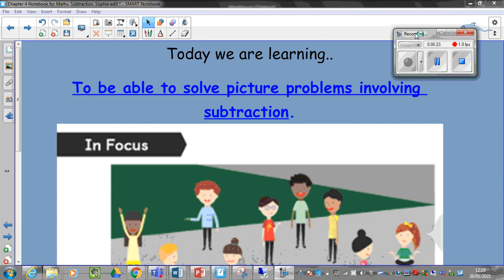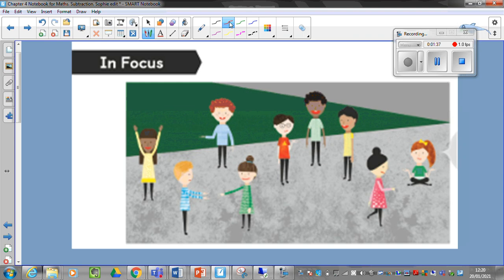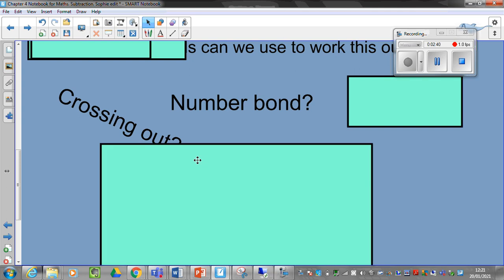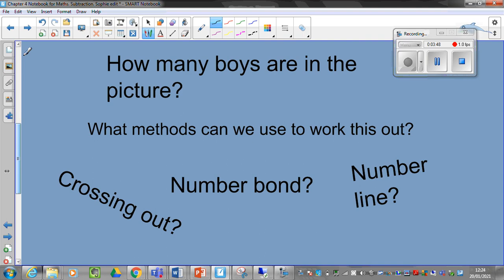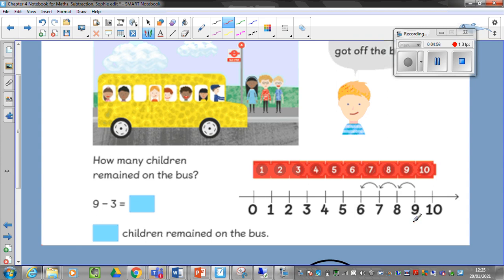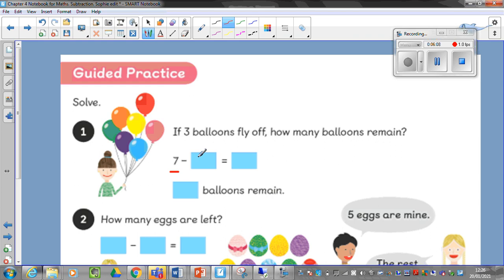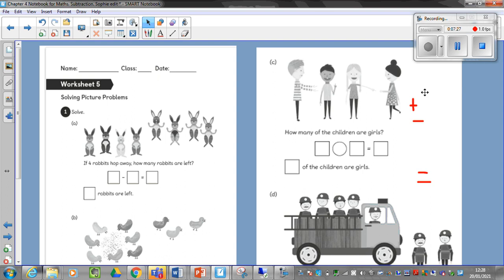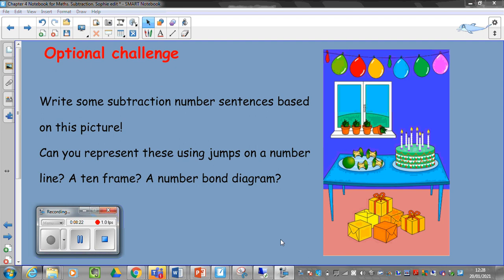21st Jan Maths Year 1 Subtraction within 10: Lesson 5 - Number stories continued.